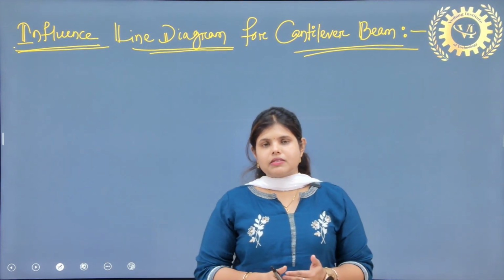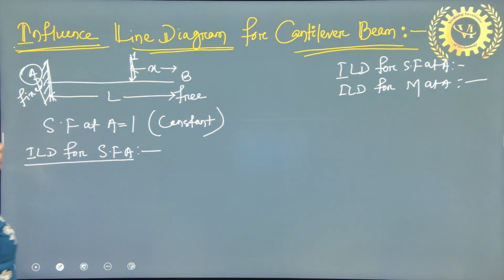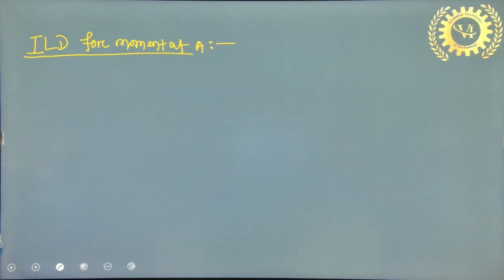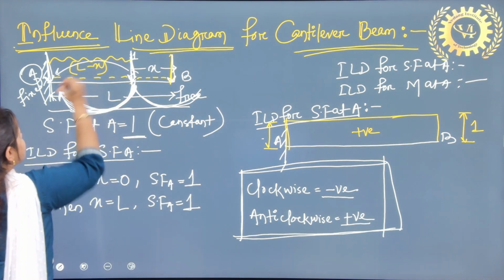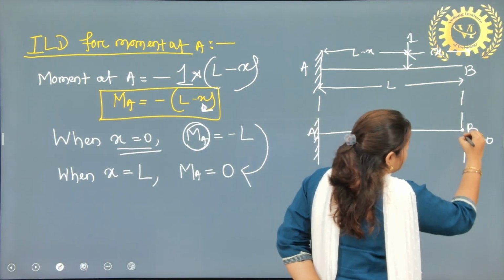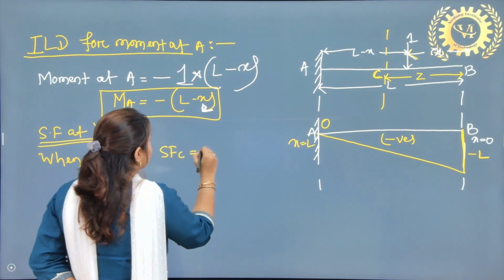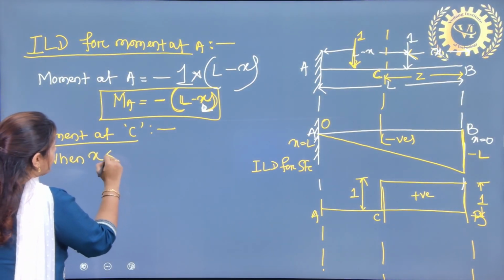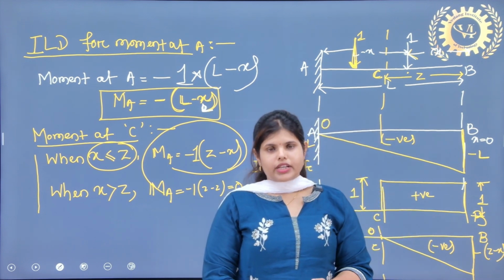Influence Line Diagram for cantilever Beam ||STRUCTURAL ANALYSIS|| By Soumya Ma'am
This video on the method of consistent deformation of propped cantilever beam is part of the structural analysis series by Soumya Ma'am, specifically designed for students of civil engineering and structural engineering at institutions like Vedang Institute of Technology in Bhubaneswar. The tutorial covers key concepts in structural engineering, including static indeterminacy, and provides a comprehensive understanding of structural design and construction engineering. It is ideal for those looking for civil engineering lectures, structural analysis tutorials, and building design insights, as well as those interested in mechanical engineering and the strength of materials. The explanation of simply supported beam concepts and structural engineering basics makes this video a valuable resource for engineering students, including those at Vedang, looking to grasp the fundamentals of structural engineering and mechanics. The video is part of the Vedang online series, offering high-quality educational content for students of engineering, including civil engineering and structural engineering, and is relevant to the curriculum of institutions like VIT. By watching this video, students can gain a deeper understanding of structural analysis and design, and develop the skills needed to become a proficient structural engineer. The video is designed to be engaging and easy to follow, making it an excellent resource for students looking to learn from experienced educators like Soumya Ma'am.